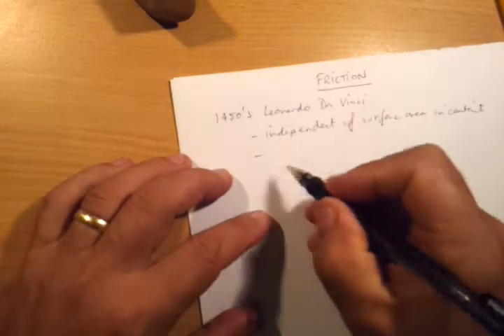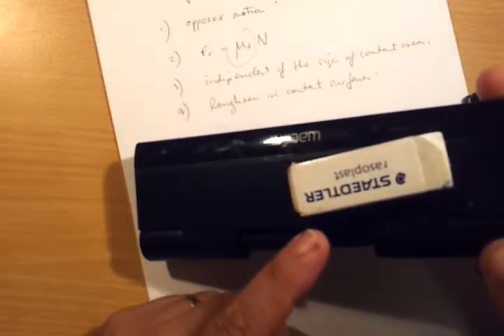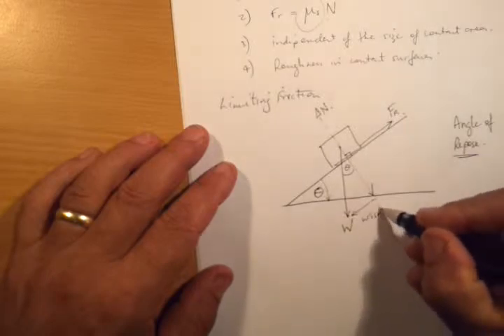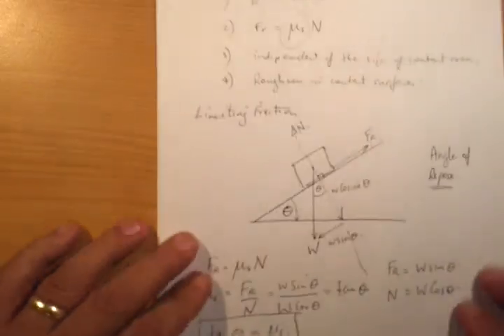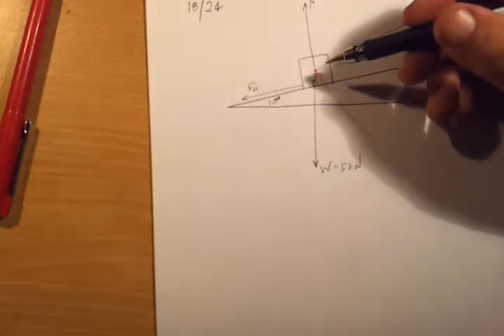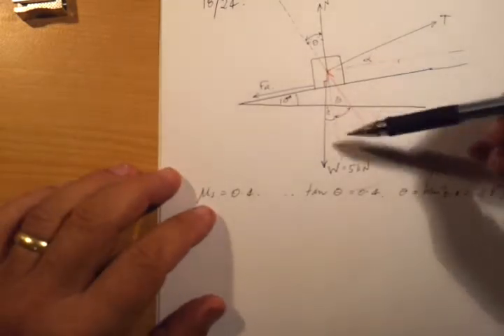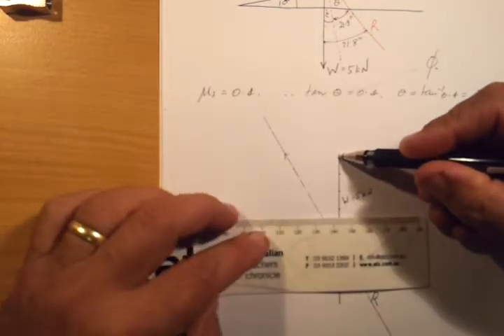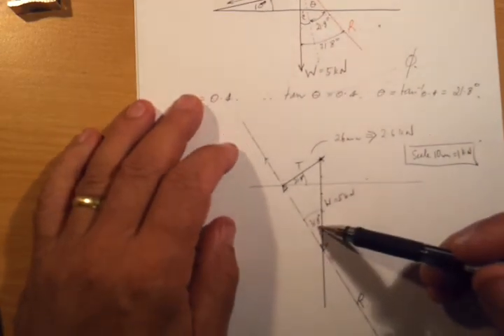How to calculateStatic Friction Forces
work out static friction forces